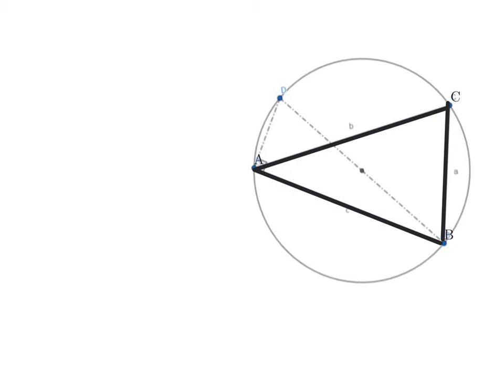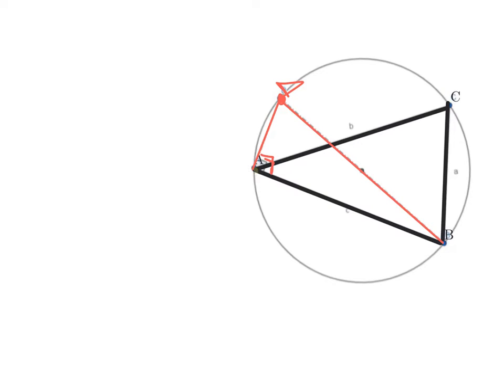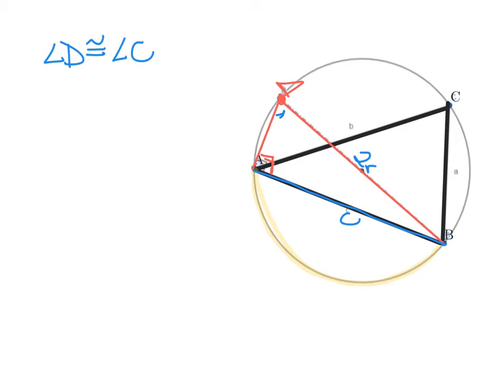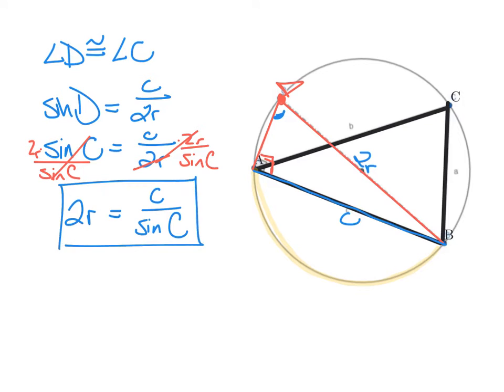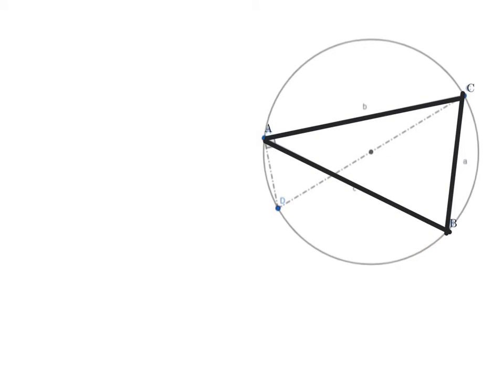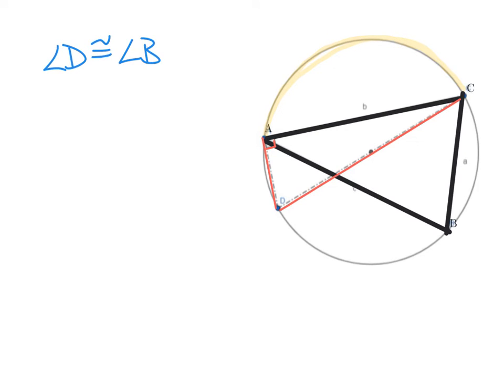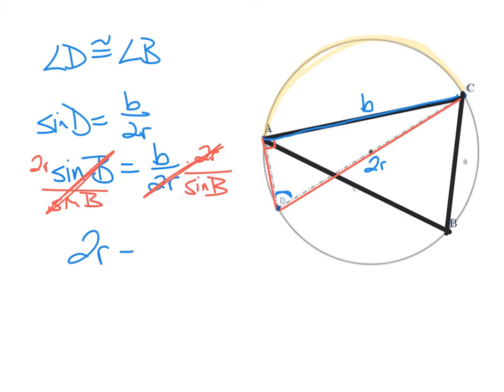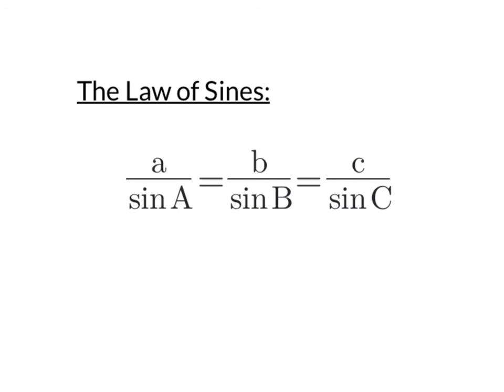PreCalculus: Intro to Law of Sines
By the end of this lesson, you should be able to see that the Law of Sines is true.